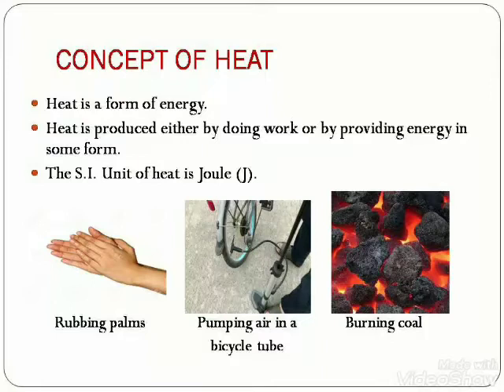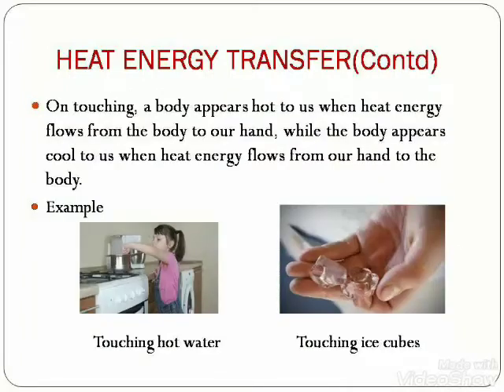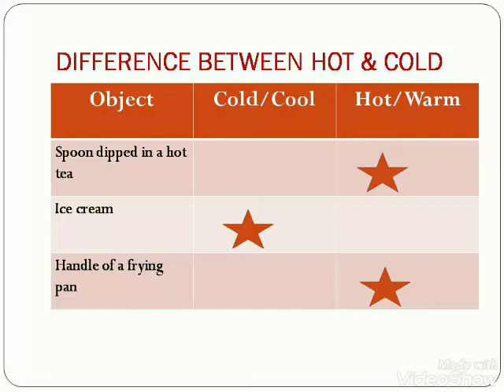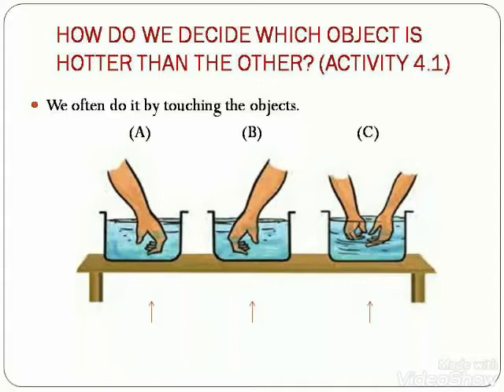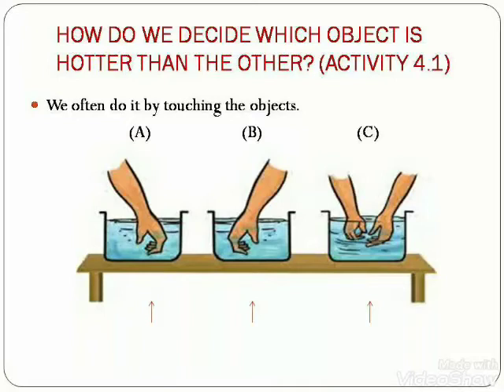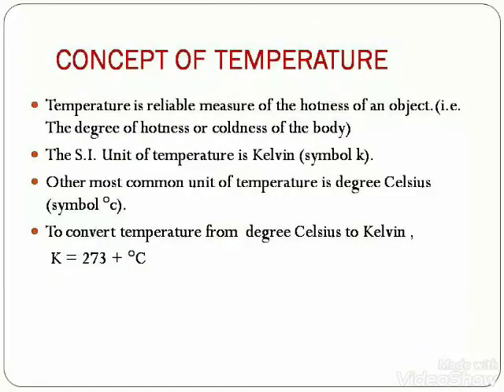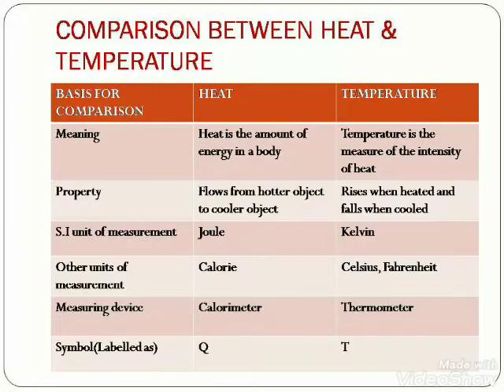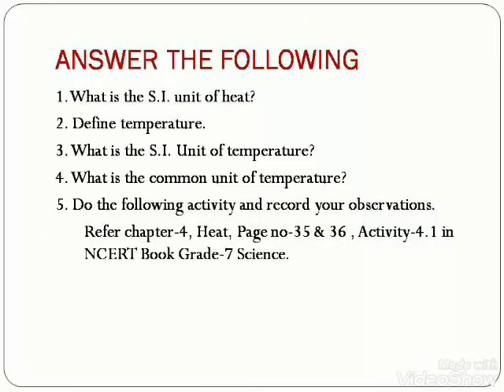Grade 7 Physics Gayathri Heat video 1